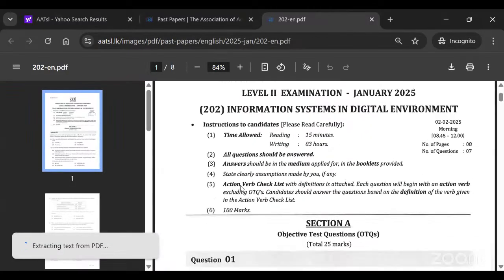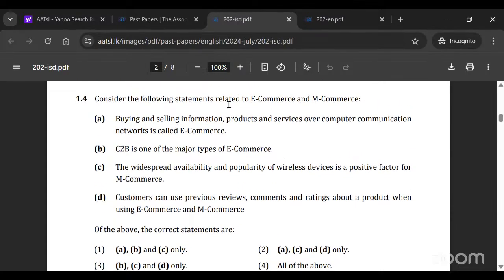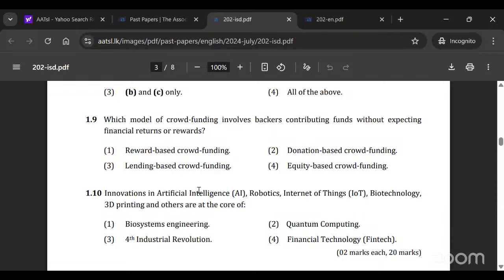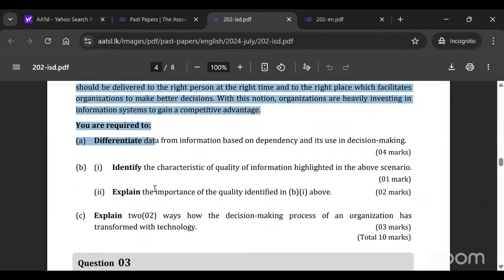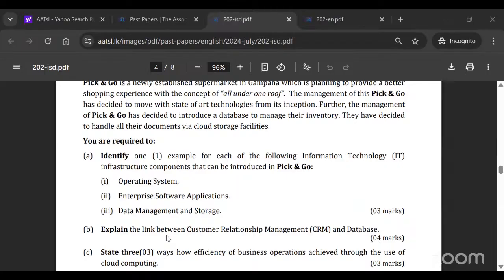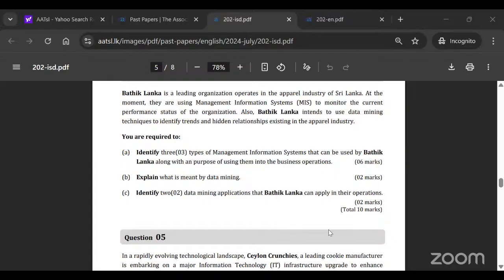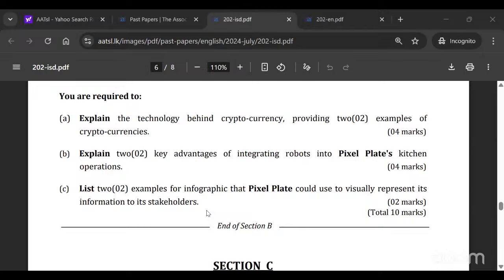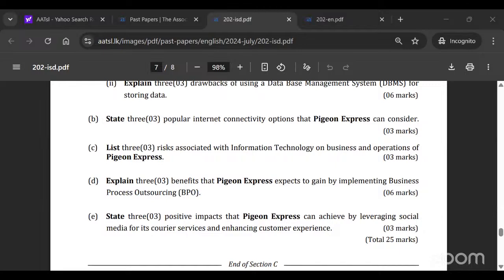AAT Level 2 ISD Paper Discussion | English Medium | Susantha Weerakoon